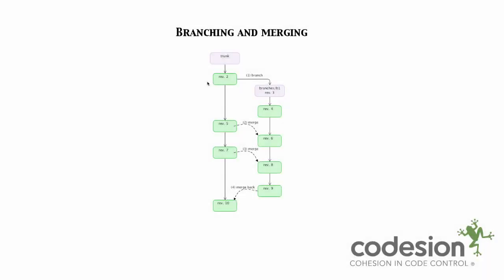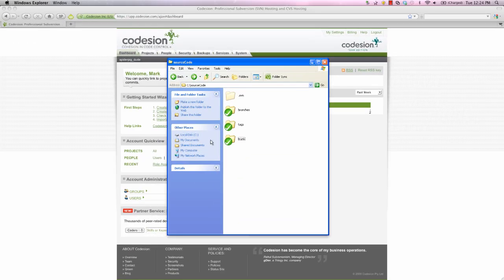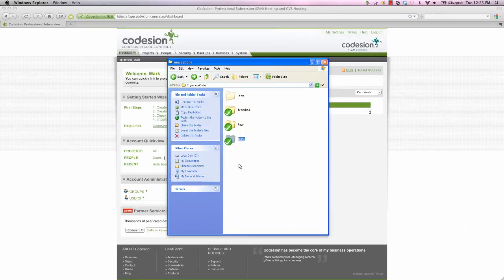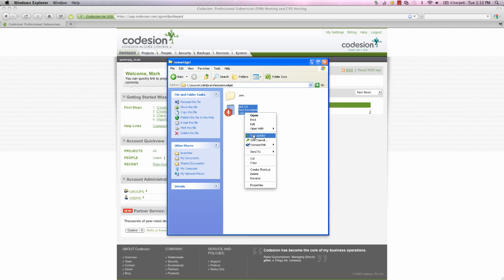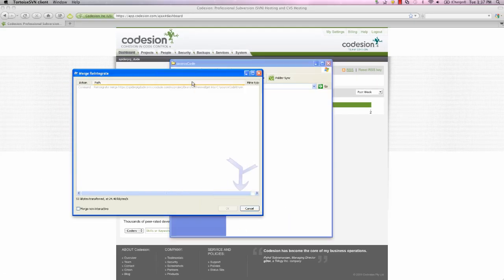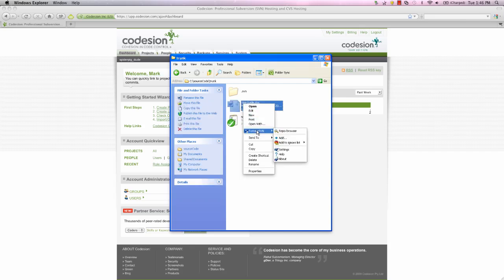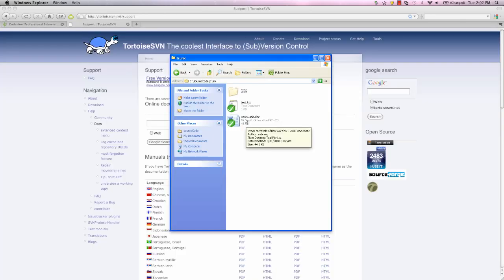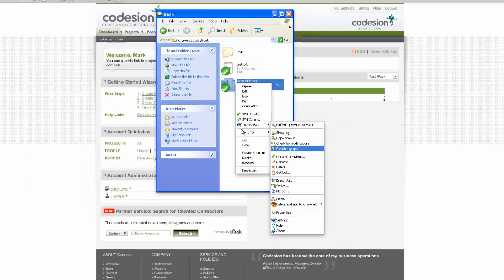Getting started with tortoiseSVN - part 2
Overview of Tortoise - part 2 advanced concepts including branching and merging and working with binary files